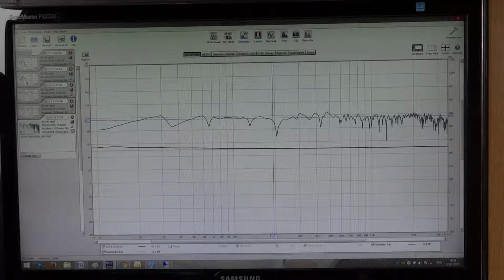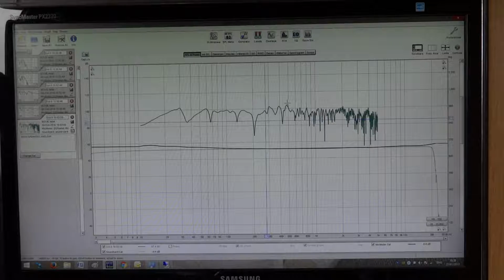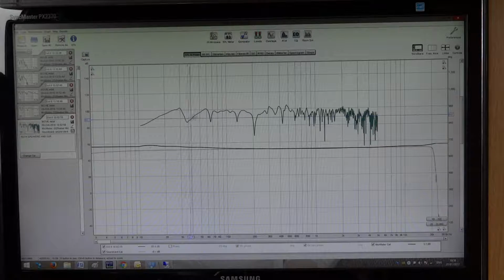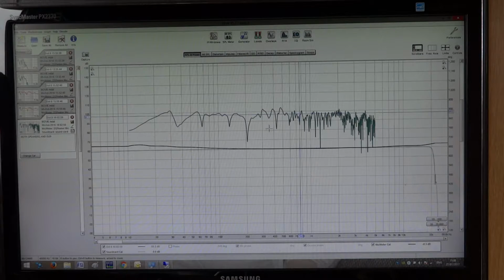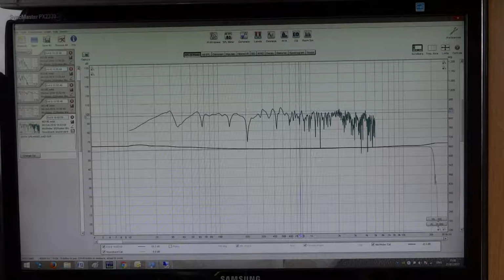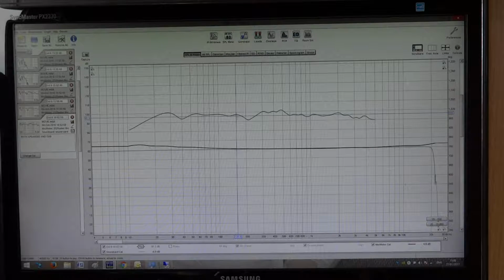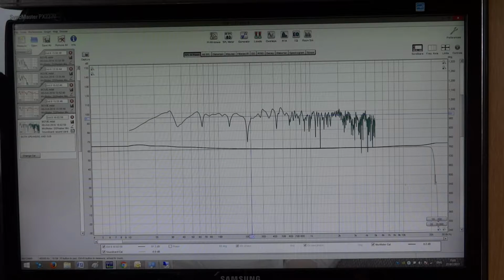REW help vid 3.5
REW help video for guys WHF Forum